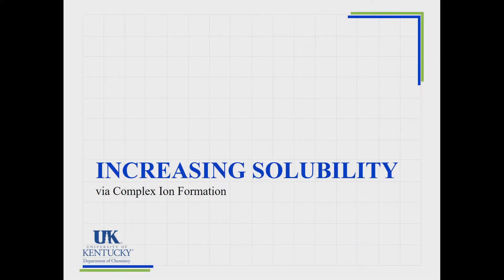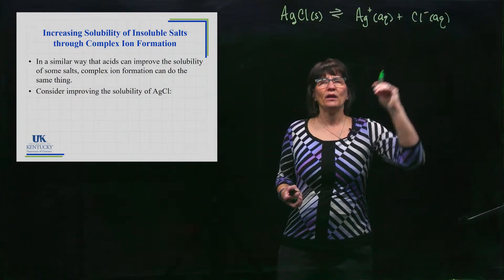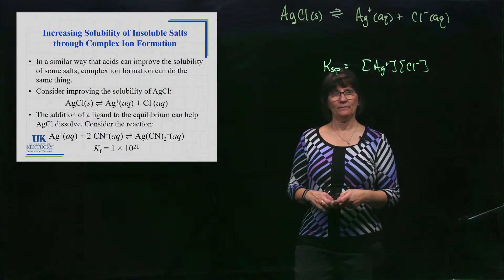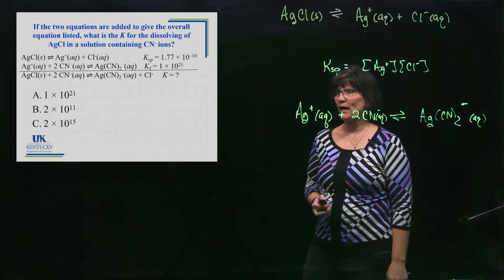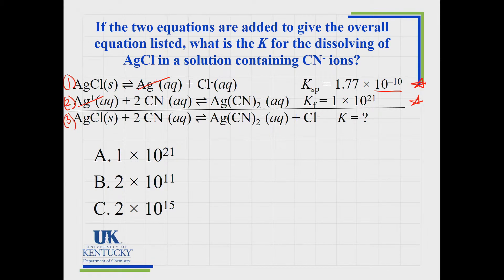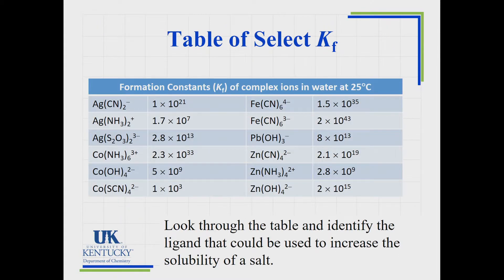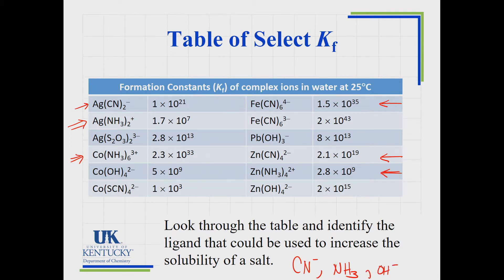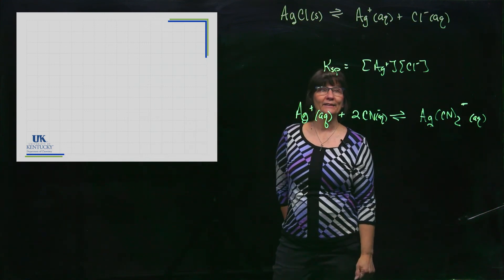15_10 Increasing Solubility via Complex Ion Formation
This video shows how pairing these reactions with insoluble salts can increase the solubility of the salts.